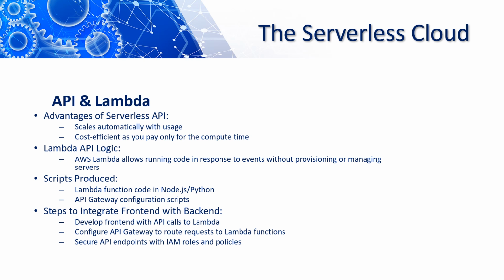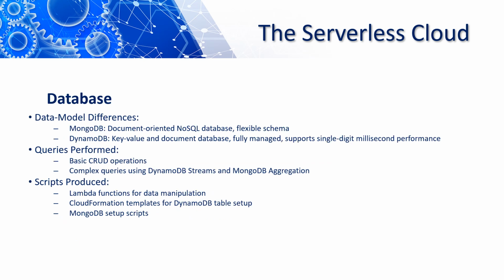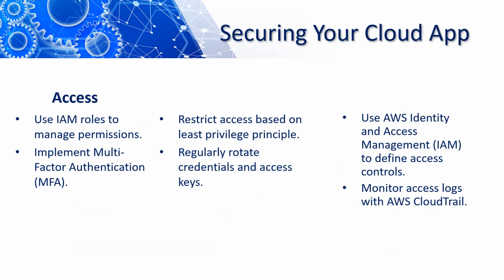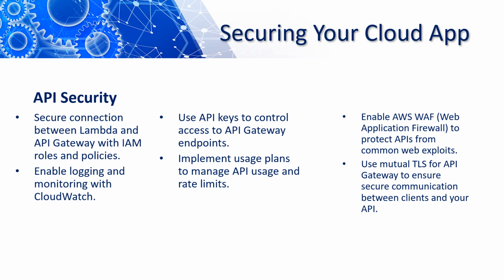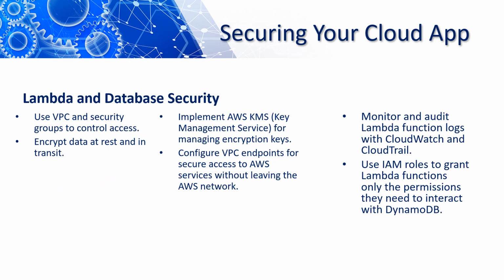Project Two Conference Presentation: Cloud Development